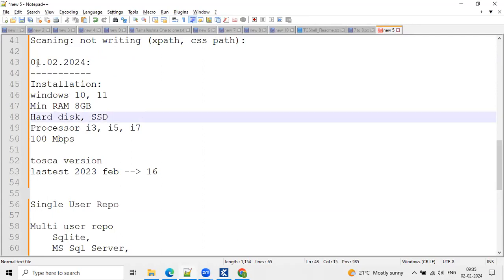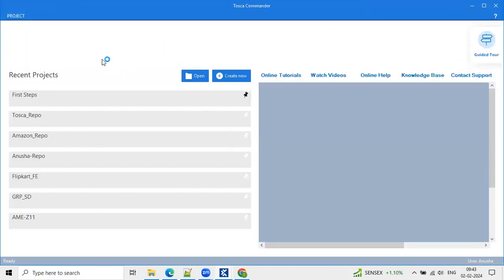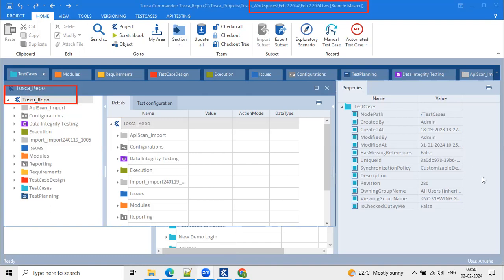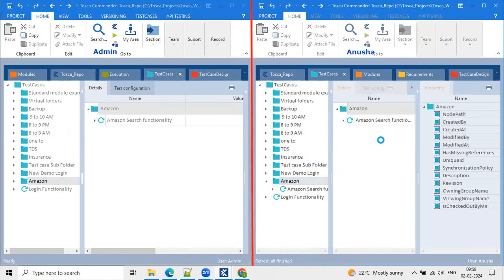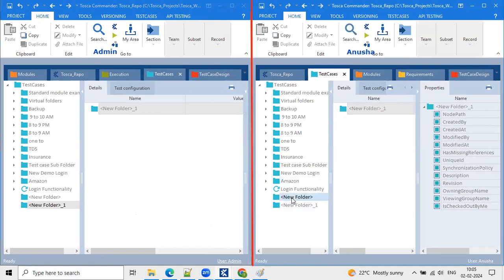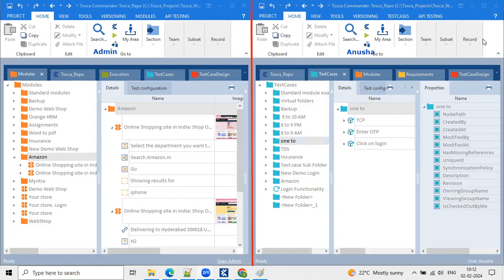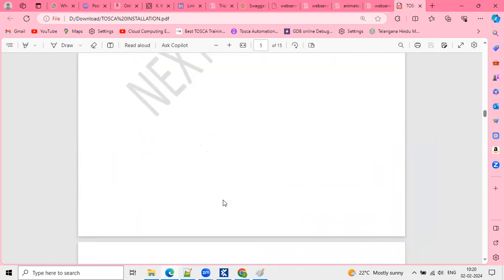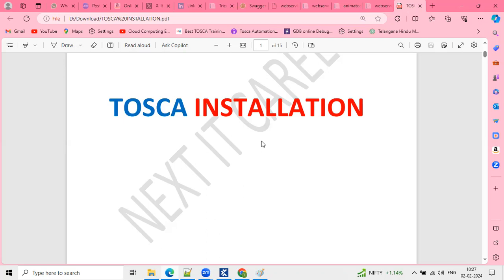2) Tosca Automation 02-02-2023 (Multiuser Activities)